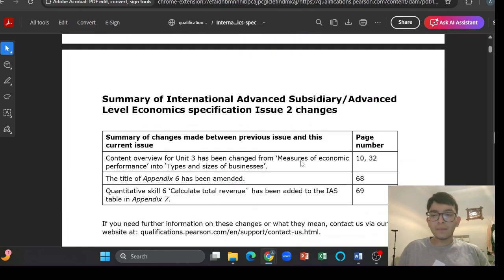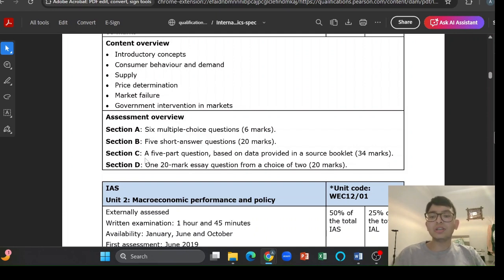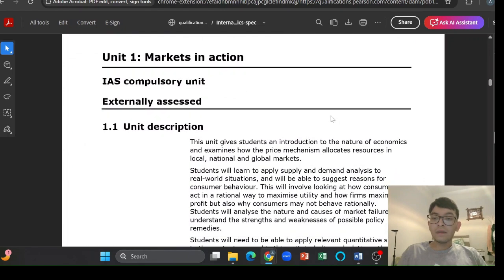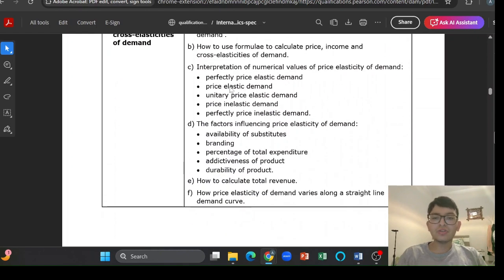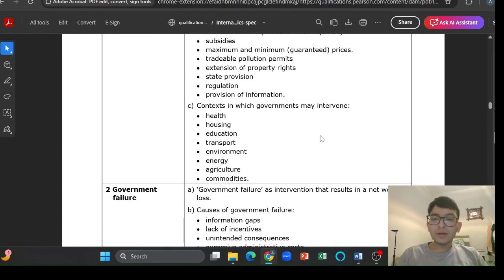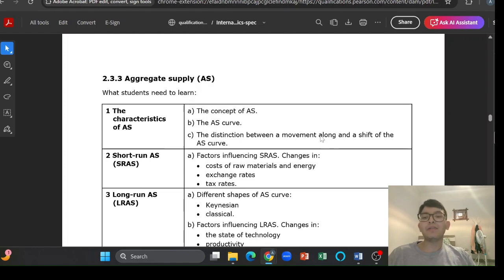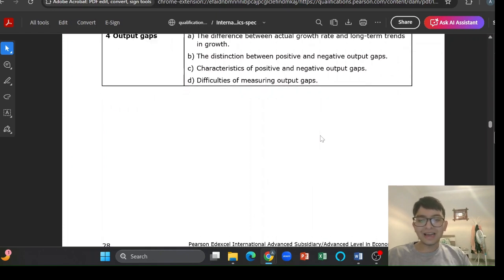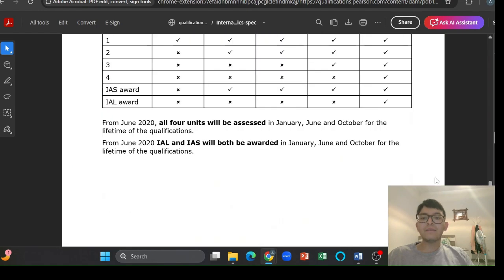What You’ll Learn in A2 Economics (Year 13): Full Spec Breakdown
Starting A2 Economics (Year 13)? This video gives you a complete and easy-to-understand breakdown of the Edexcel IAL A2 Economics specification. Whether you're aiming for an A* or just trying to stay on track, this overview will help you know exactly what to expect.

 In this video, you’ll learn:

The key topics in Unit 3 (Business Behaviour) and Unit 4 (Global Economy)

Real-world issues you’ll explore – from market structures to international trade

What skills examiners are looking for at this level

How the A2 content builds on what you learned in AS

Exam tips and how to focus your revision

 This is your roadmap for success in Year 13 Economics. Watch it now to start your A2 journey with confidence!